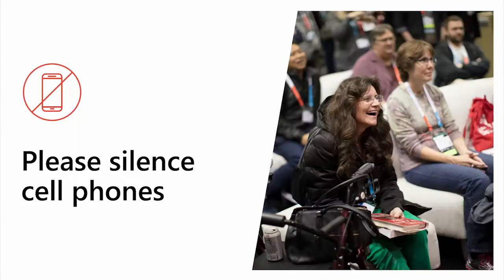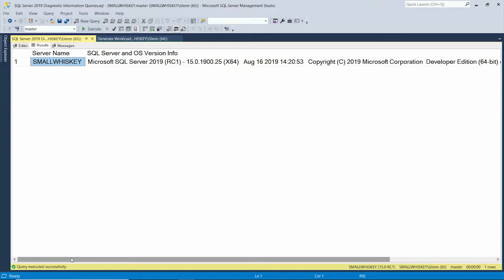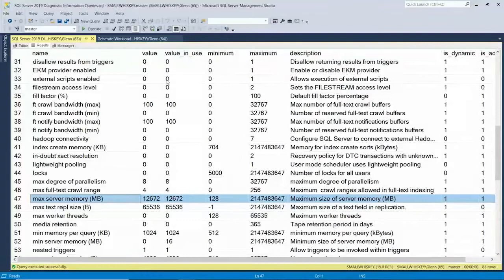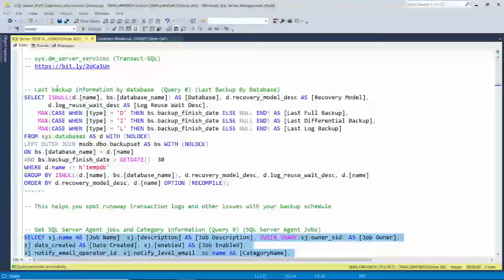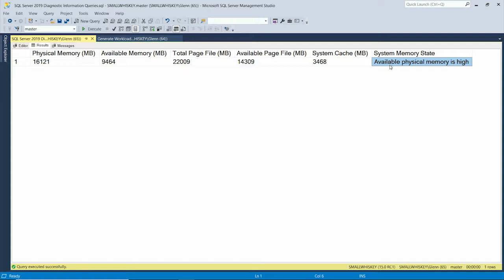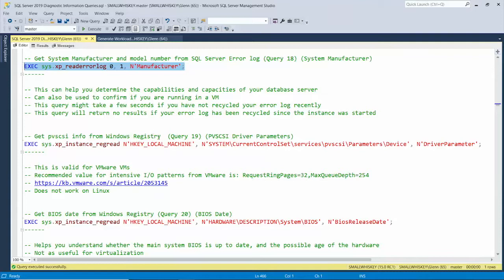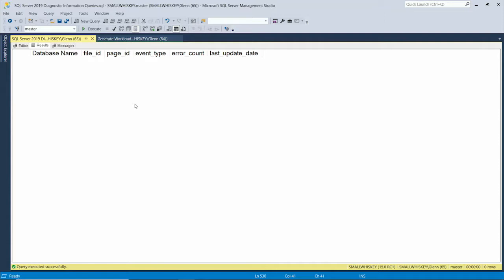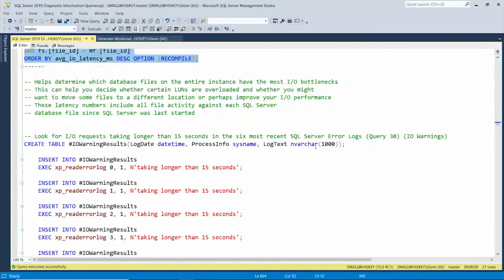Dr. DMV's Troubleshooting Toolkit - Glenn Berry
Dynamic Management views and functions allow you to easily see exactly what is happening inside your SQL Server instances and databases with a high level of detail. You can discover your top wait types, most CPU intensive stored procedures, find missing indexes, and identify unused indexes, to name just a few examples. This session presents, demonstrates, and explains a complete set of diagnostic DMV queries that you can easily use to detect and diagnose configuration and performance issues in your SQL Server instances and databases.     This session goes into exhaustive detail on how to interpret the results of each of the diagnostic queries, including relevant background information on how to properly configure your hardware, storage subsystem, operating system, SQL Server instance, and databases in order to avoid performance and scalability issues.